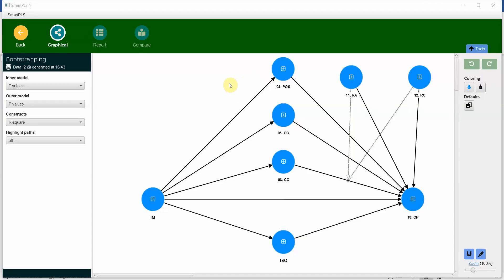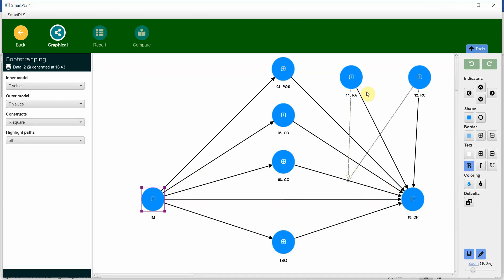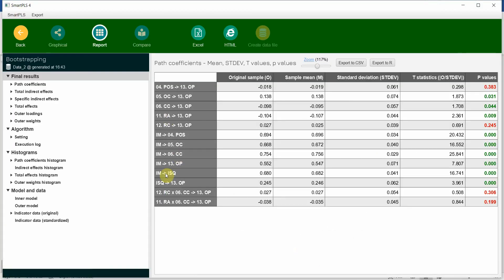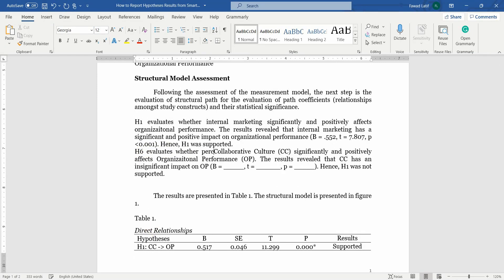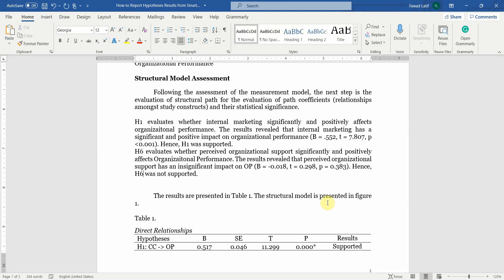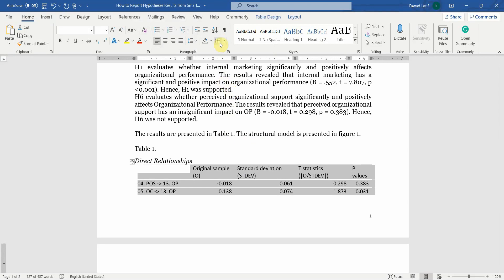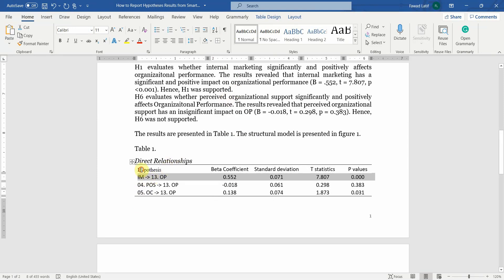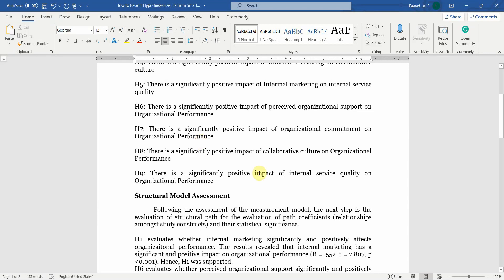SmartPLS4 Series 25 - How to Report the Structural Model/Hypotheses Results?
The session will guide on how to report Structural Mode/Hypotheses testing results based on the SmartPLS4 output.

The session follows a step by step approach to reporting results. In this session only direct relationships are report. In coming sessions, i will guide on how to report mediation and moderation analysis results.